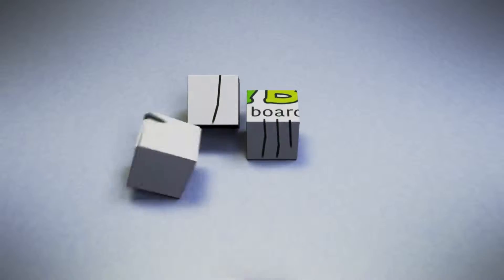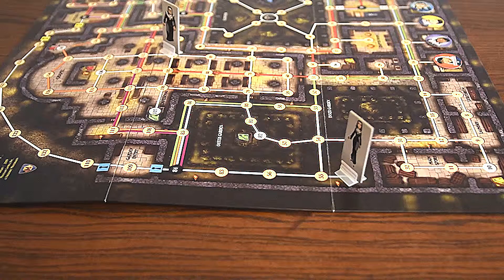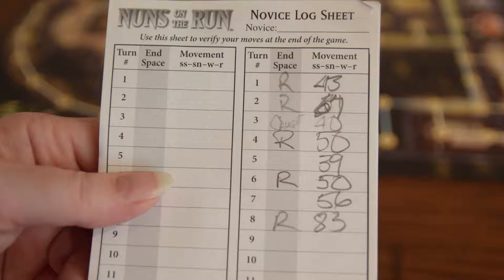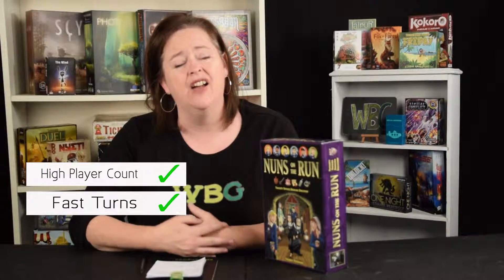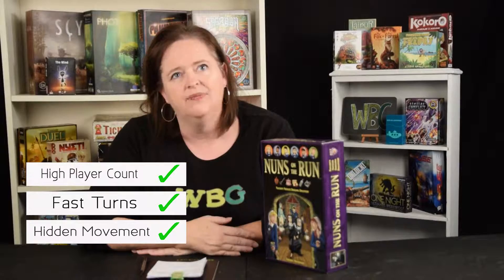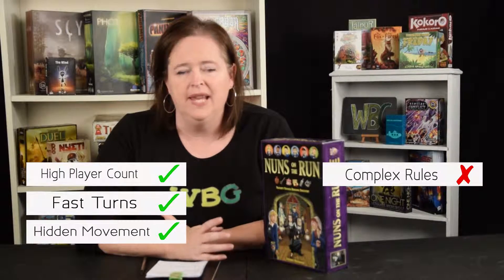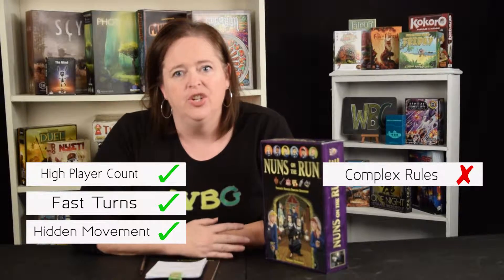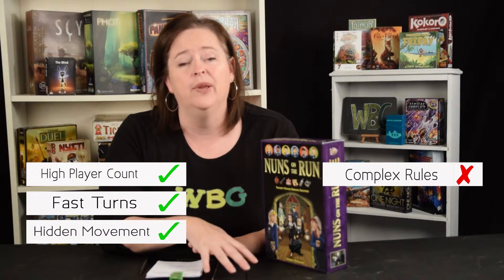Nuns on the Run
Check out this fun hidden movement board game!